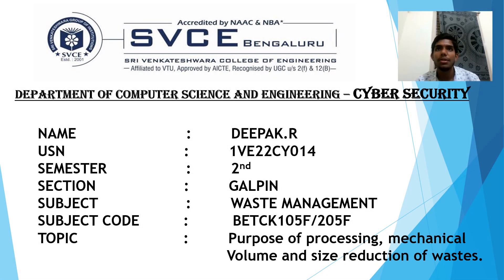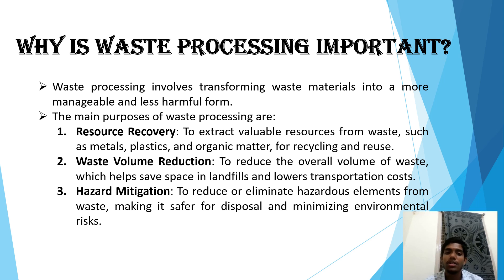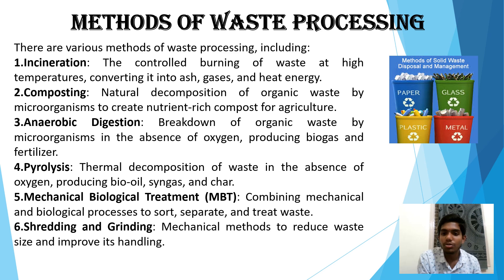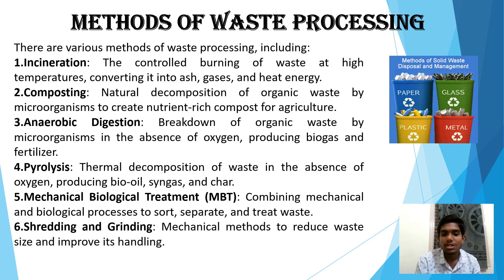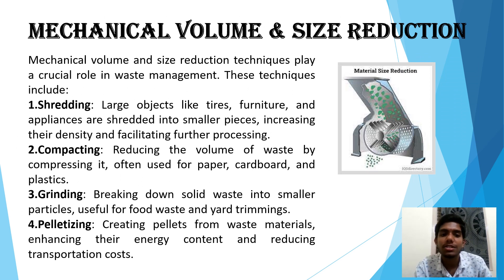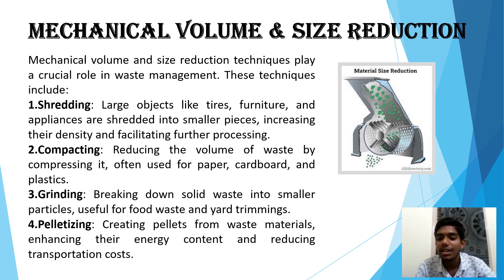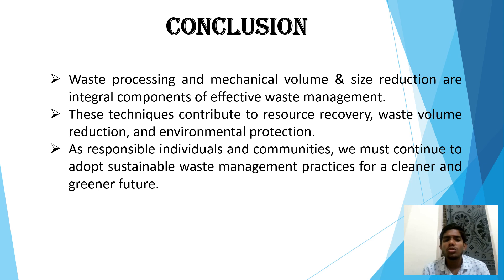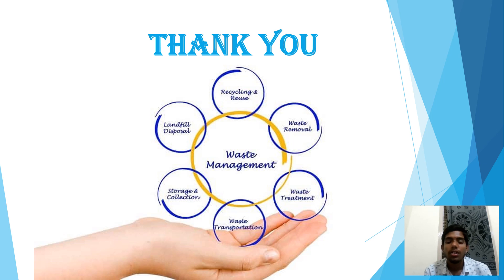Purpose of Processing, Mechanical Volume and Size Reduction of Waste.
Sri Venkateshwara College of engineering